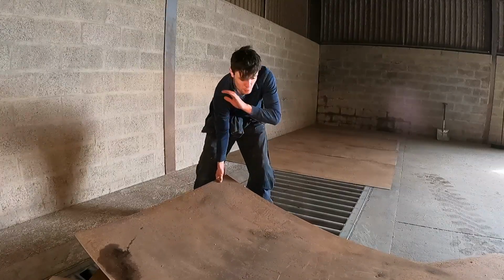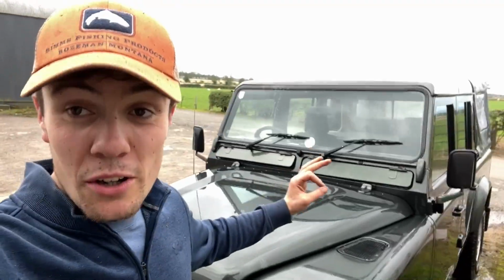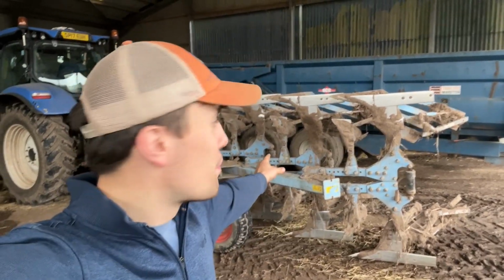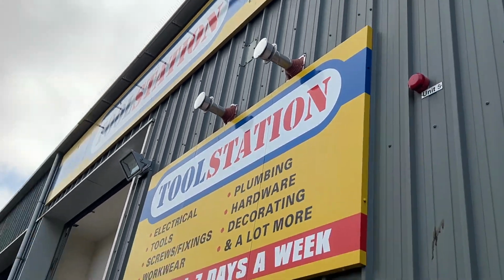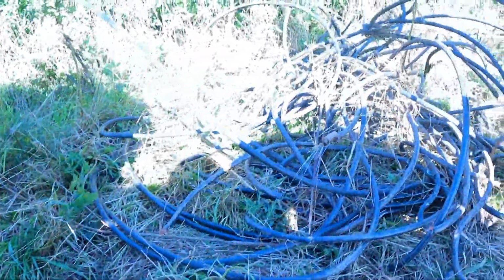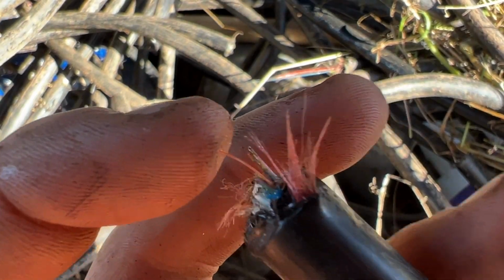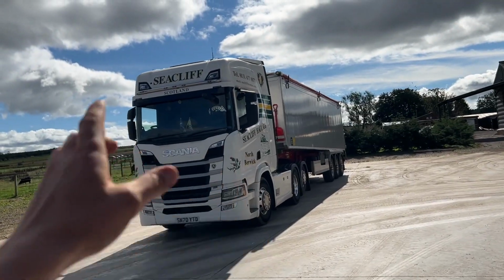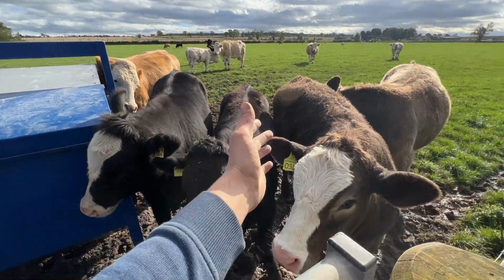Not Our Fault! | Stopping Growing Oats | Hedge Cutter On Fendt